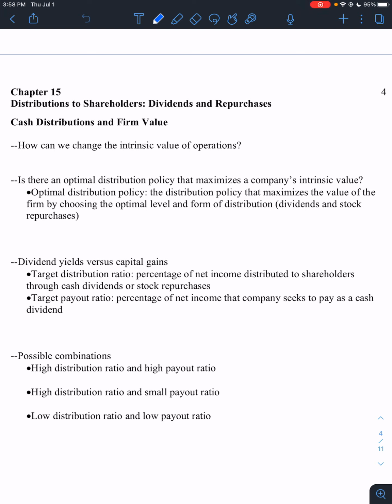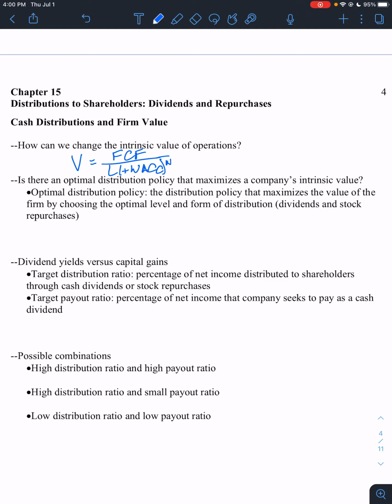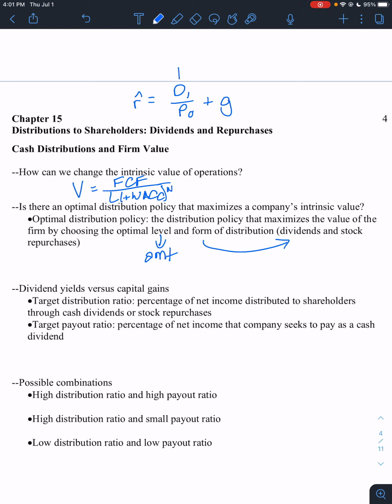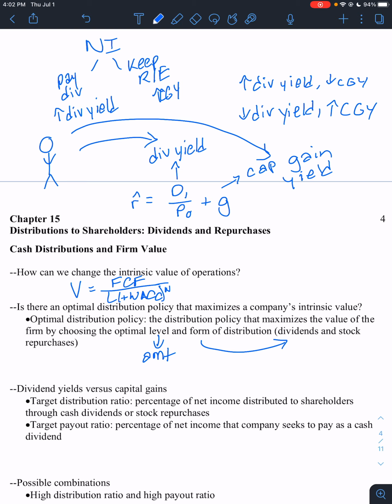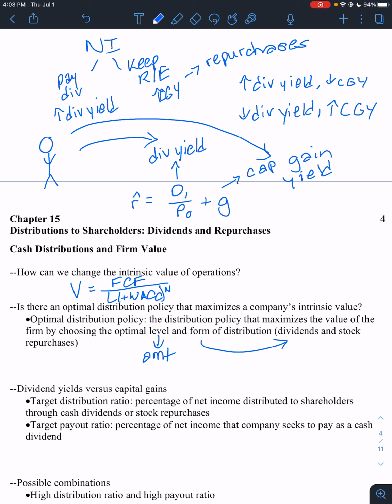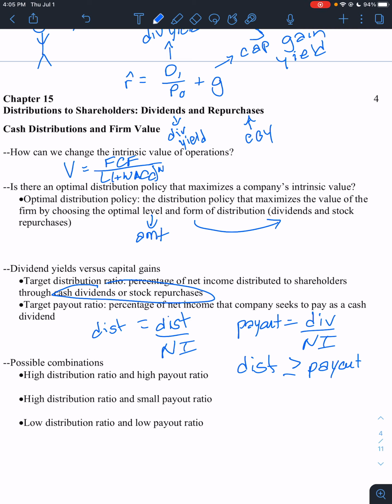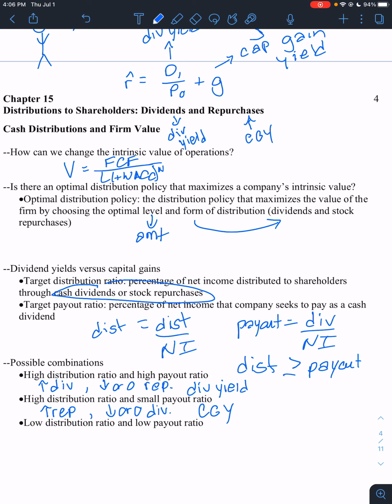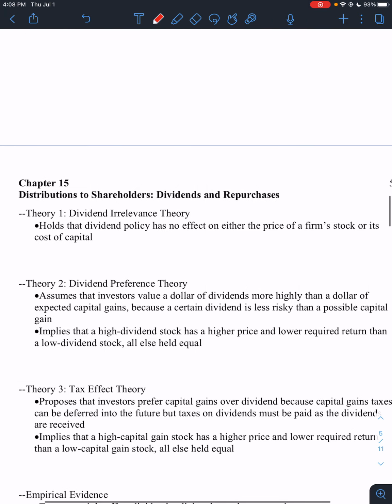CH 15 #4 Cash Distrubutions and Firm Value